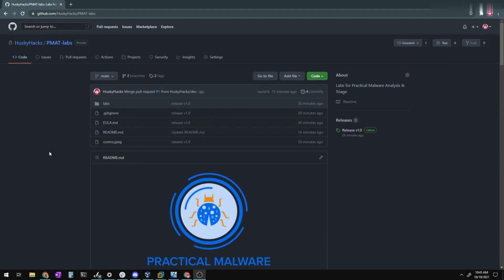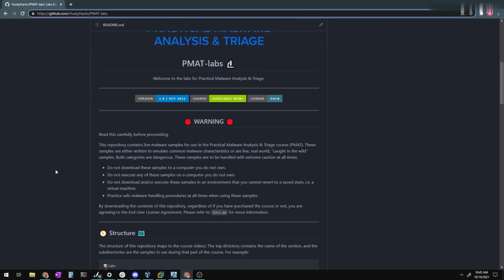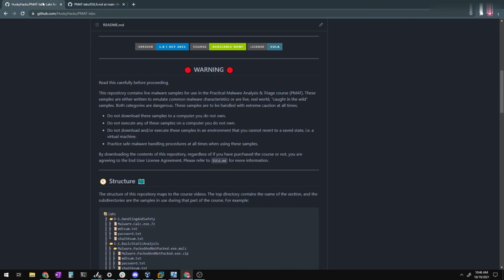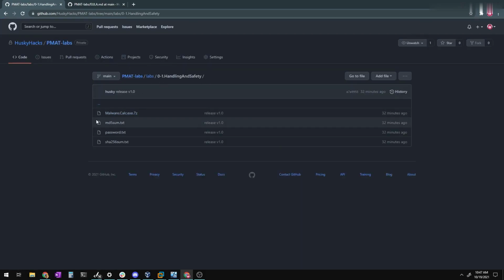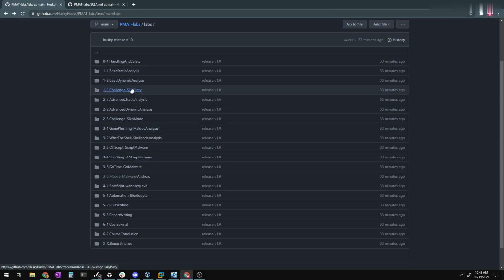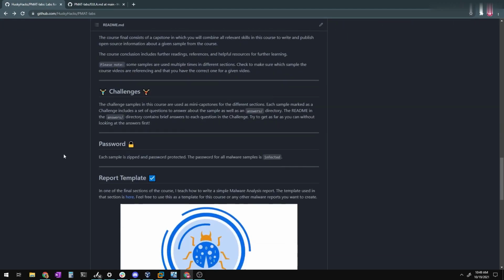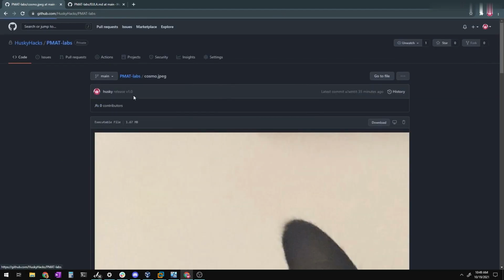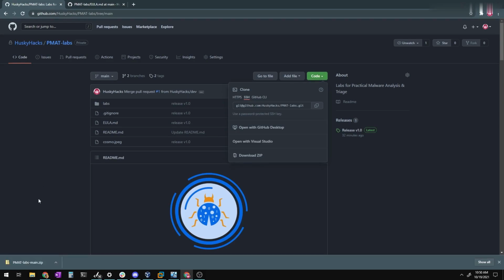Practical malware analysis & triage || Setup own lab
Learn to malware analysis And create own lab _______
Watch this video and create your own lab______